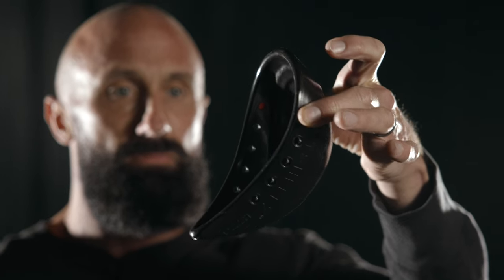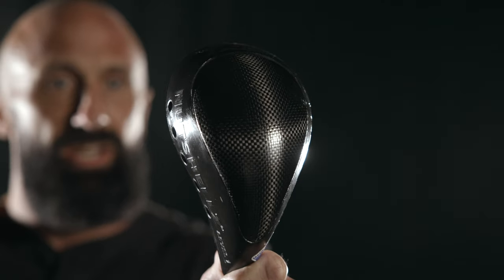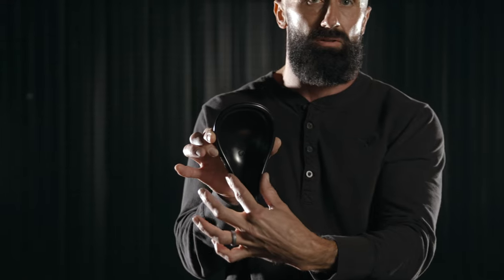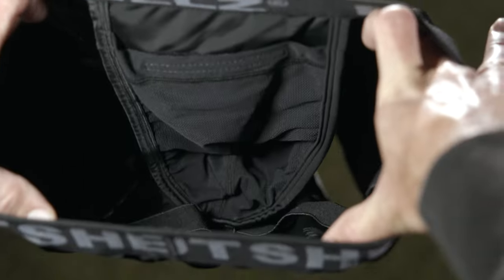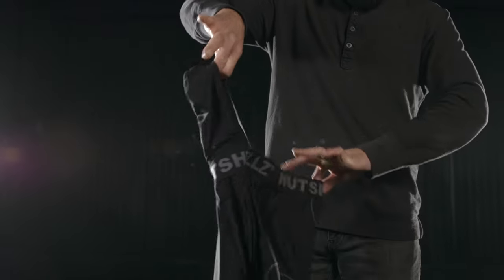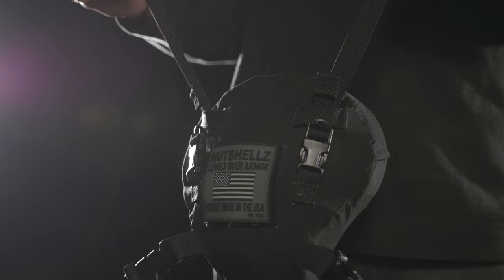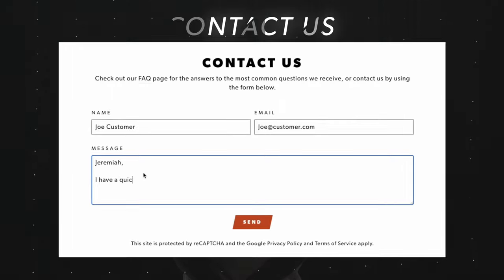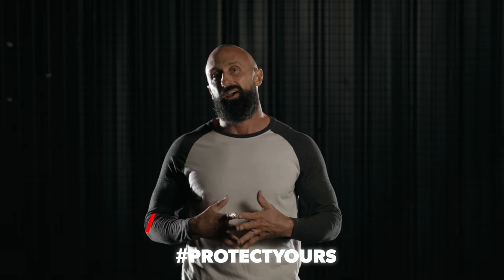Adult Level 2 Ballistic Cups | NUTSHELLZ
Hi, My name is Jeremiah Raber, and I am the Founder and CEO of Nutshellz. In this video I am going to introduce you to our Adult Level 2 Ballistic cup.  The Level 2 cup has an even higher bullet resistance rating than our level 1 cup which makes it the go-to solution for military and law enforcement officers.

The Adult level 2 ballistic cup is the best way to protect yourself, while you’re protecting us.  It’s the strongest groin protector on the market because it’s made with Dyneema, Ballistic grade Kevlar, Carbon Fiber, and aerospace epoxies.  This cup is rated to stop a 9mm bullet with no through penetration.

The adult size is designed to fit ages 15 and up and the narrow taper guarantees that you’ll never have pinching or rubbing.  This model is currently offered in our black carbon fiber finish.

The level 2 ballistic cup pairs perfectly with our compression Jock shorts.  Our custom jock shorts are unlike anything else available. They have a built-in jock strap that is sewn in a manner that allows for a more natural anatomical movement. This equals a more comfortable user experience and provides a higher level of safety because your cup will stay exactly where it’s supposed to.

We do also offer a Level 3 Over Armor groin protection system that offers even more protection and may be better suited for SWAT teams who need the highest level of protection. Be sure to check out our video on the Level 3 over armor if you think that may be what you need.

Thank you for taking a few minutes to watch this video about the Adult Level 2 Ballistic cup. I would also love to connect with you on social media so please check us out on your favorite platform and use the hashtag